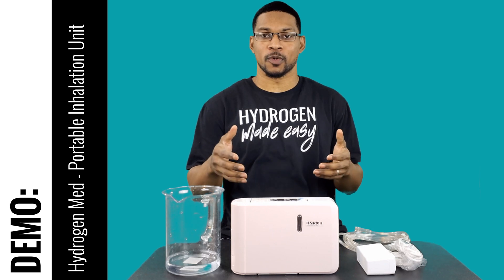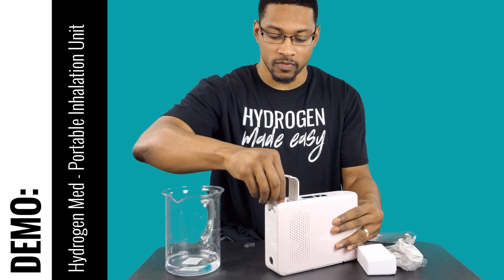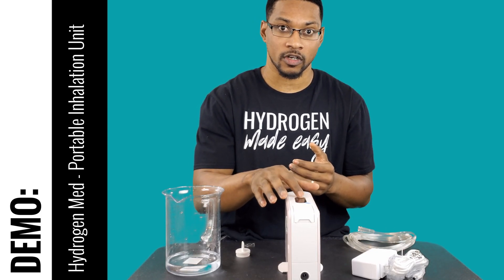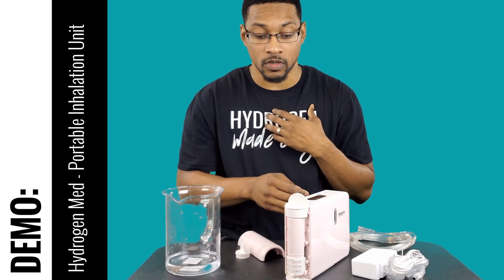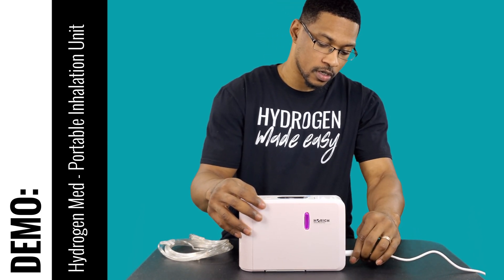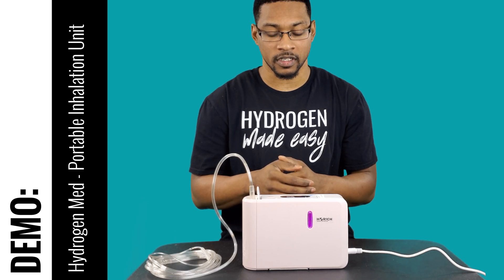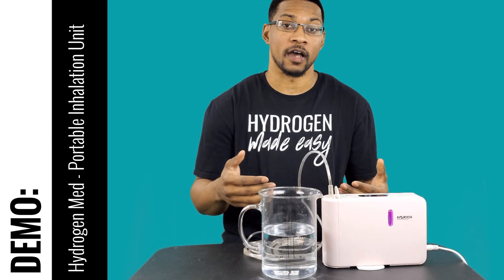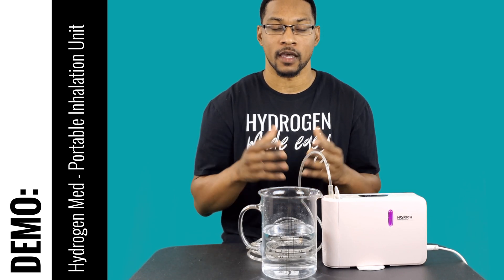DEMO: Hydrogen Inhalation PORTABLE unit - Hydrogen Med || H2Hubb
In this video, we DEMO the H2 plus air portable inhalation unit from HydrogenMed Biotechnologies. This product provides H2 and air for inhalation and is a small and portable system. This is a Tier 1 hydrogen gas unit on our product recommendations.